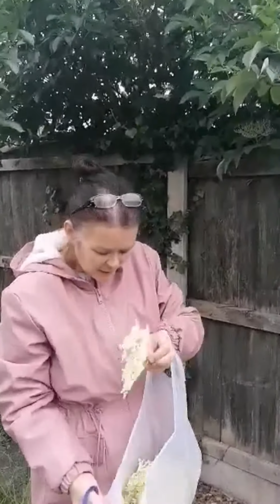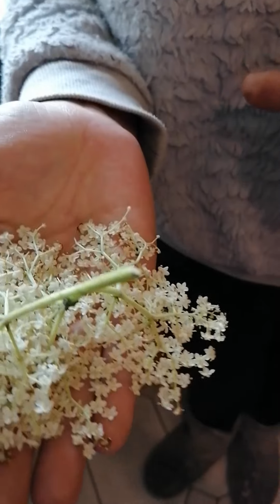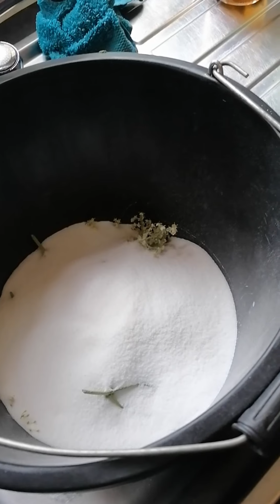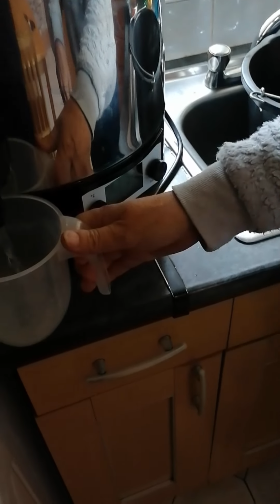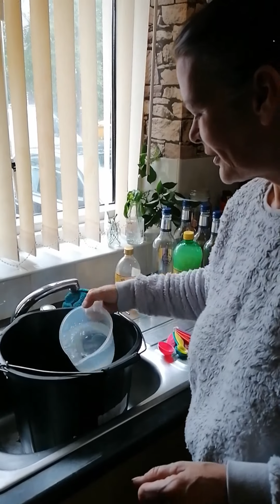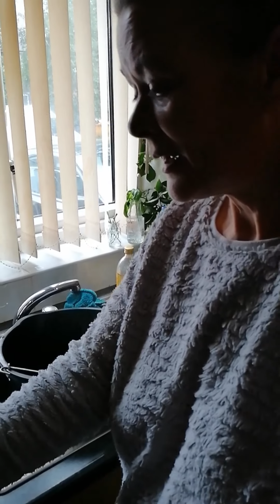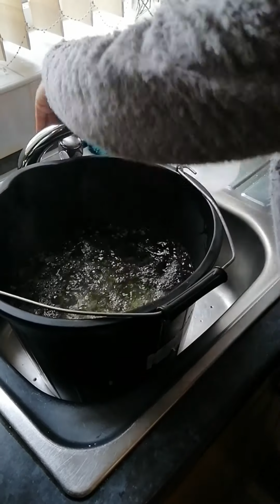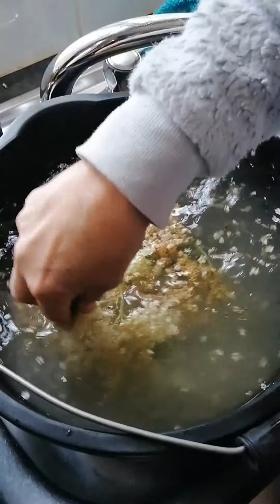Elderflower Champagne, from foraging to making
Making Elderflower Champagne the easy way at home.
30 elderflower heads
2.5kg sugar
5 litres hot water
Top up with 7.5 litres of cold water
10 tablespoons of lemon juice
3 tablespoons of white wine vinegar / cider vinegar
Cover and leave in a cool place for 7 days stirring it everyday
If fermenting hasn't worked after 7 days you can add half teaspoon of yeast and leave for 2 days
Strain your liquid through musslin then bottle
Unscrew the tops of the Champagne once a day for 7 days to let the gas out
After 7 days leave for 4 weeks